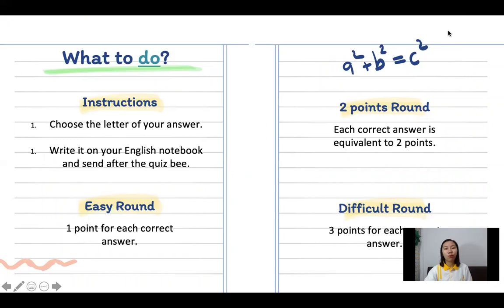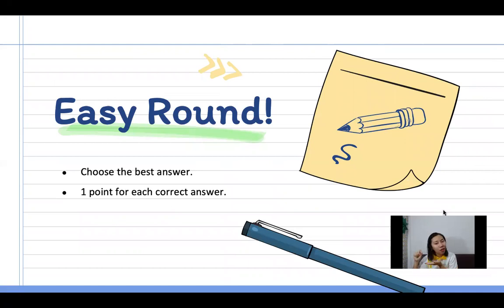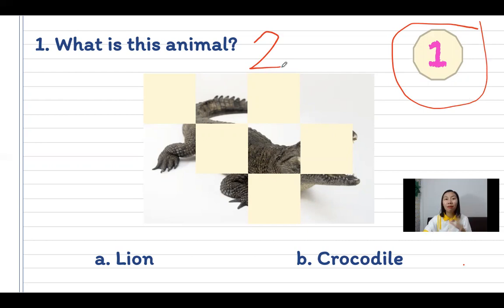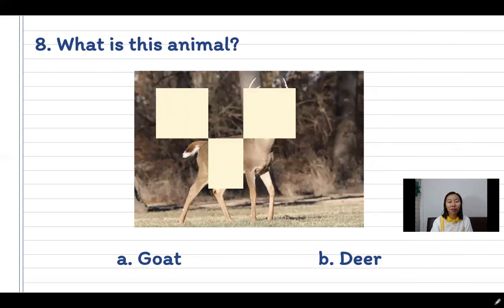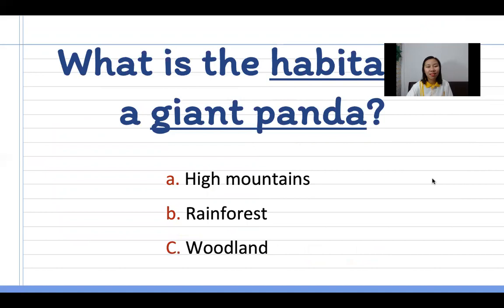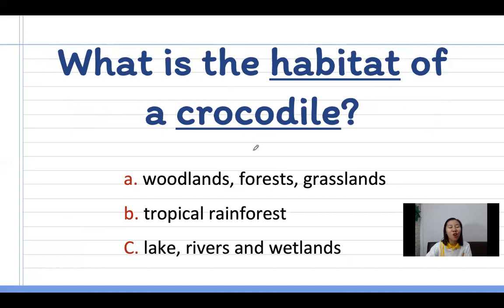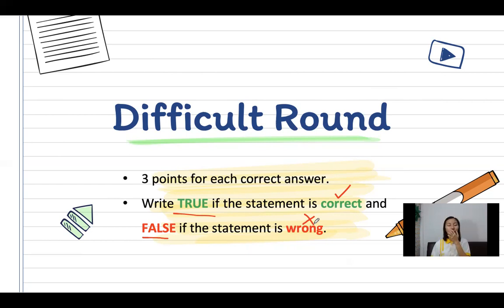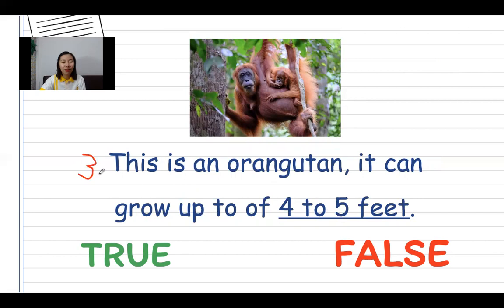In the Zoo 2 - Quiz Bee for Primary 5 Students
Powerpoint Template from Slidego.com
Pictures from Google Search